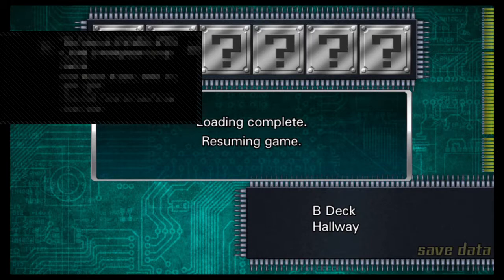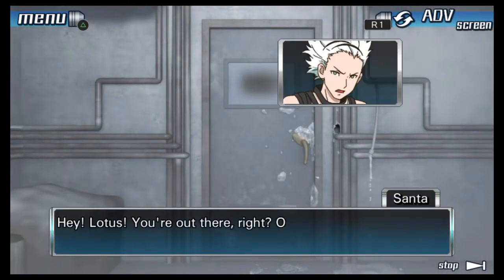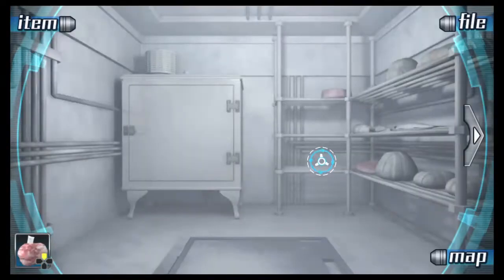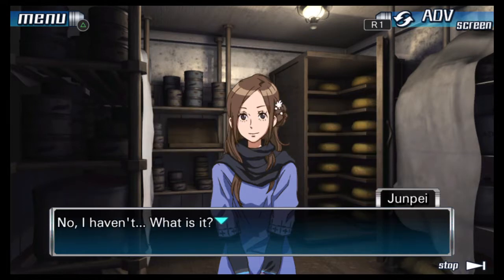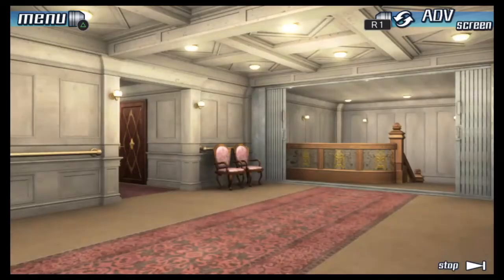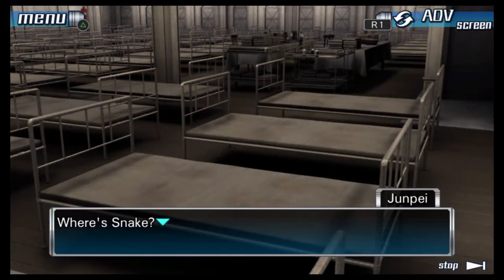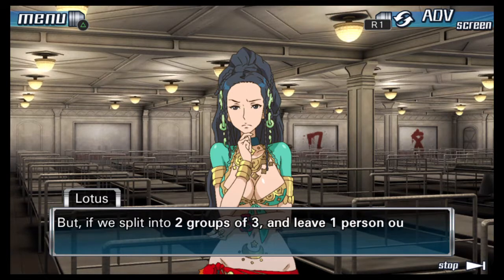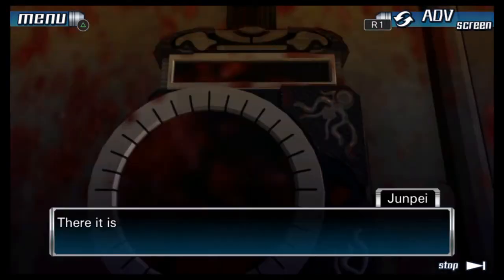9 Hours 9 Persons 9 Doors - Part 3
Solved a long and annoying room puzzle and some more history about Titanic!